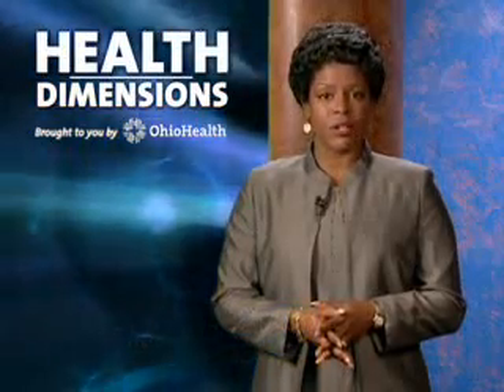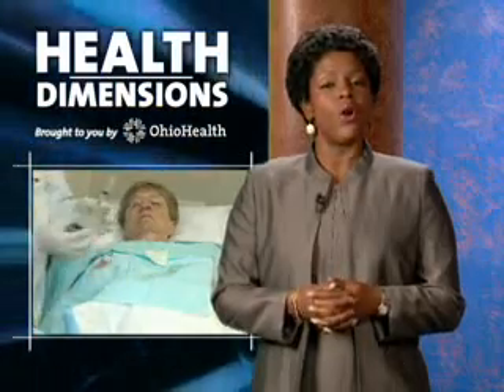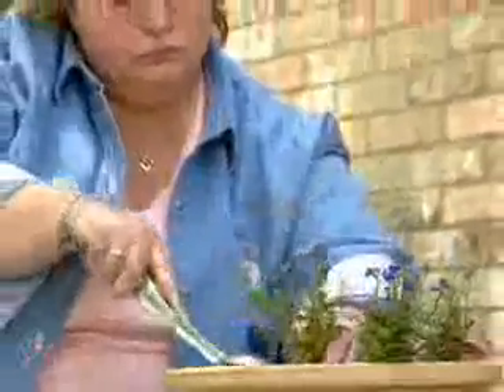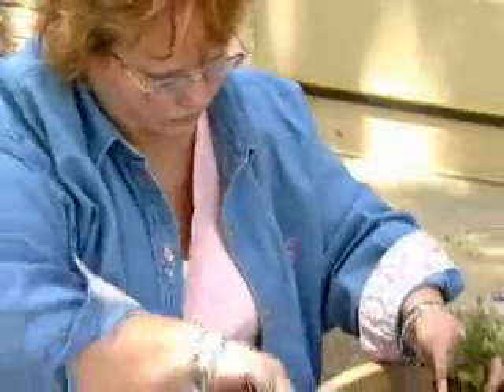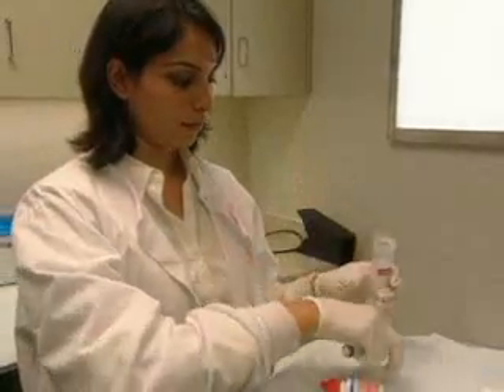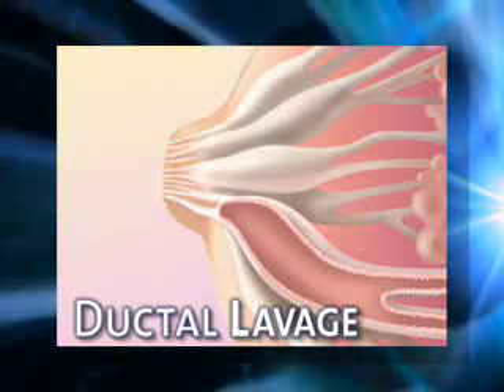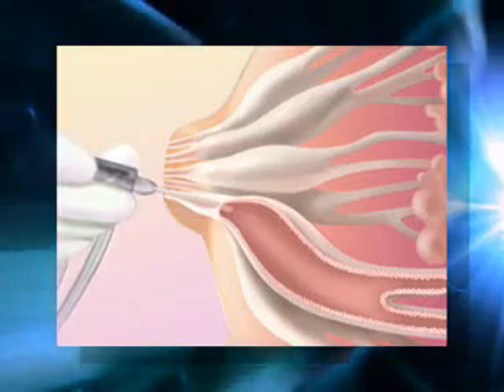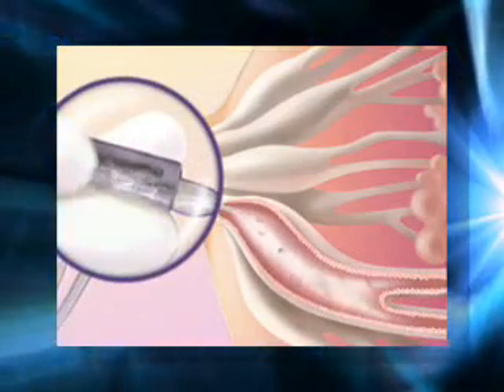Health Dimensions: Breast Cancer Developments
Doctors at Grant Medical Center are taking breast cancer early detection several years further for women who are already at high risk for breast cancer. The procedure is called Ductal Lavage.